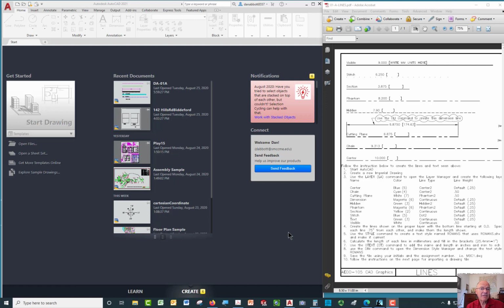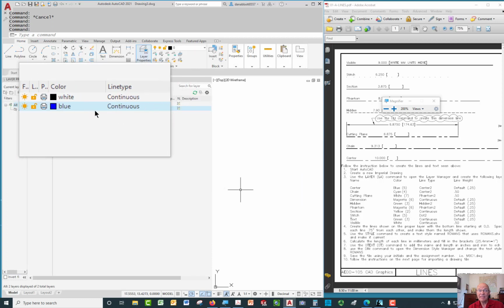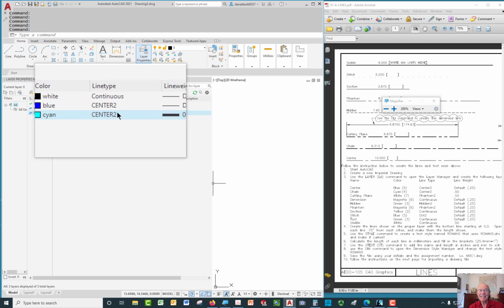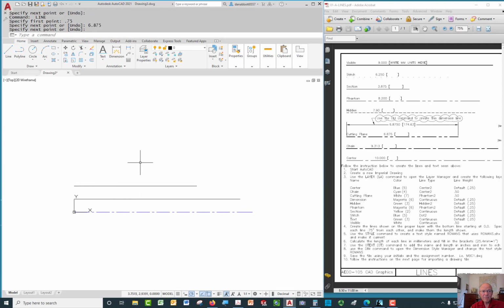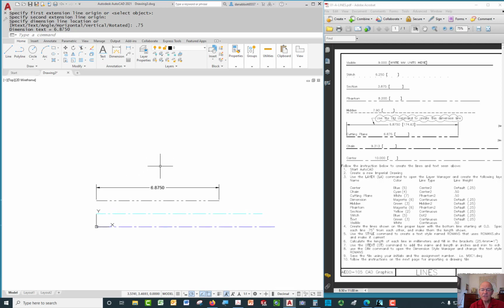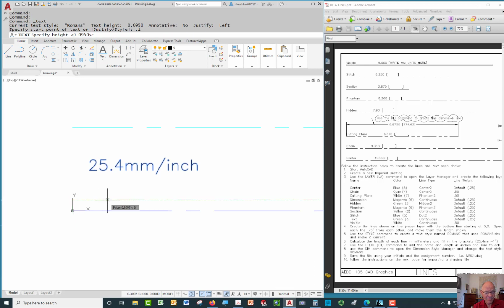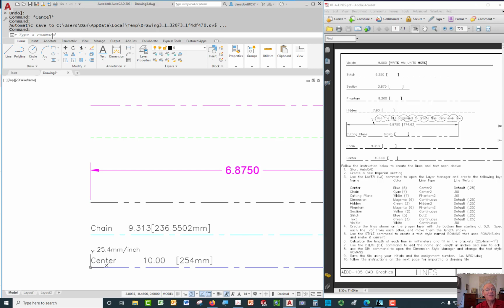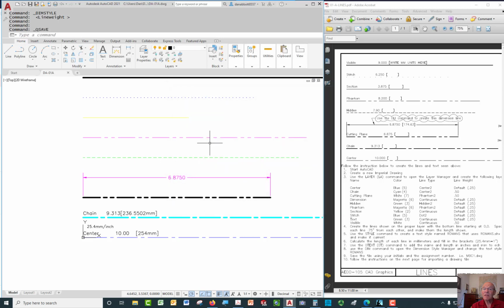CAD Graphics 01A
This video will show you how to complete the first AutoCAD assignment in CAD Graphics by setting up layers with specific line types and line weights, and drawing accurate lines that represent the various line types used in technical graphics.